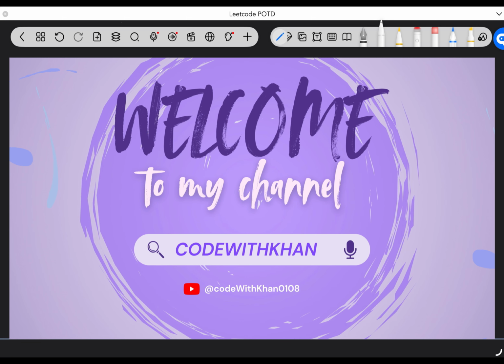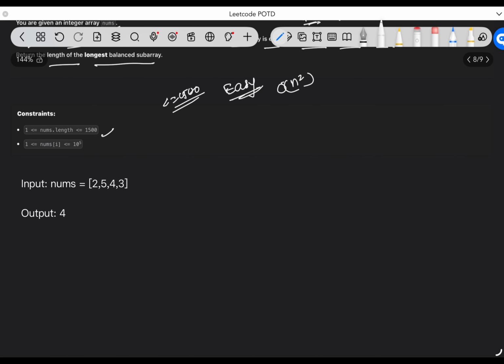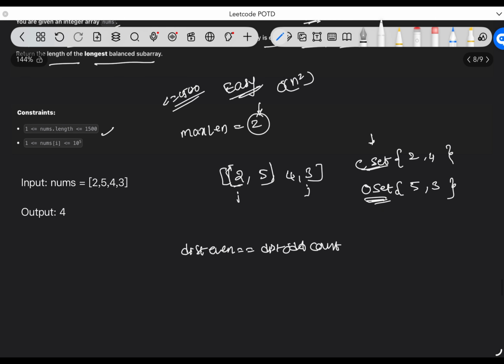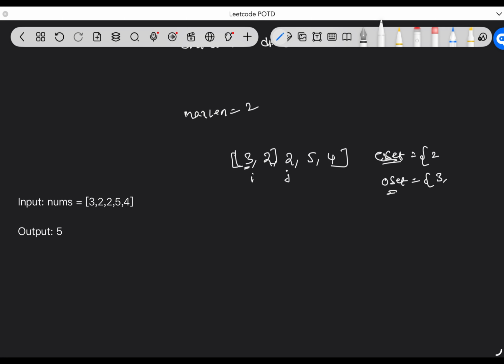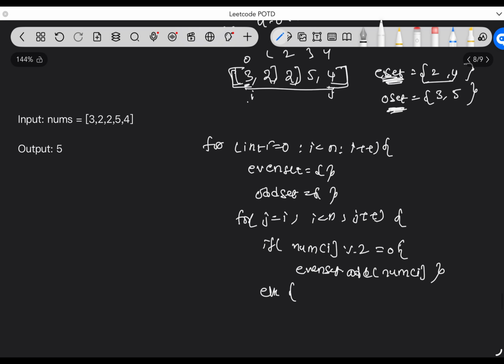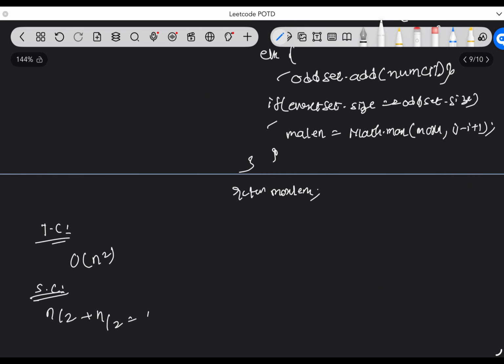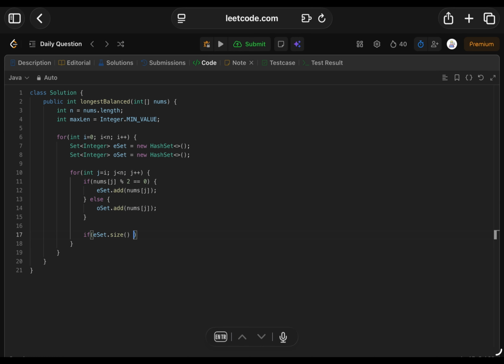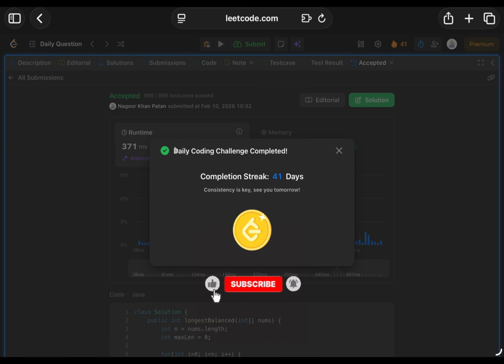LeetCode 3719 🔥 Longest Balanced Subarray I | Brute Force Explained | O(n²) Solution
In today’s LeetCode Problem of the Day, we solve
3719. Longest Balanced Subarray I (Medium) 🚀

A subarray is called balanced when the number of distinct even elements is equal to the number of distinct odd elements.

👉 We start by discussing why a naive brute-force approach is inefficient
👉 Then we move to an optimized O(n²) brute-force solution using HashSets
👉 We also explain why a sliding window approach fails for this problem

This solution is:
 • ✅ Easy to understand
 • ✅ Interview-friendly
 • ✅ Perfect for daily LeetCode practice

If you’re preparing for coding interviews or following LeetCode daily challenges, this video is for you!